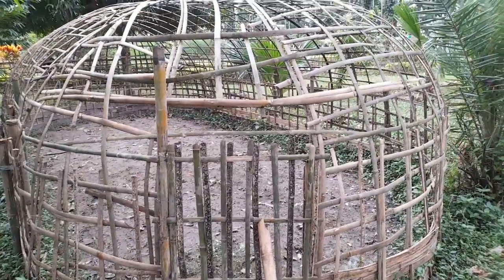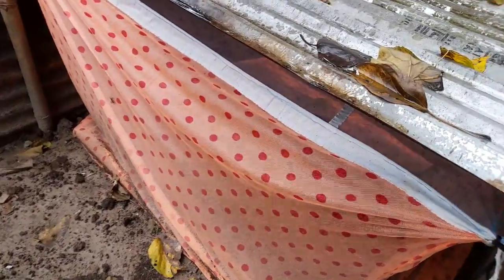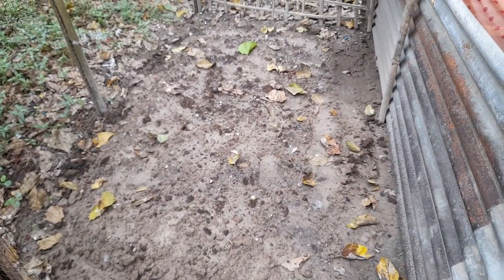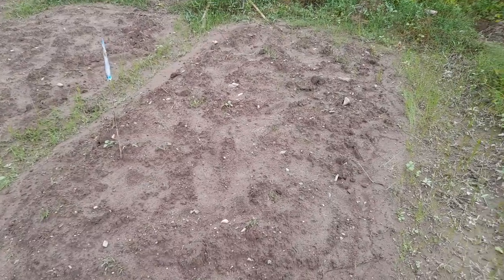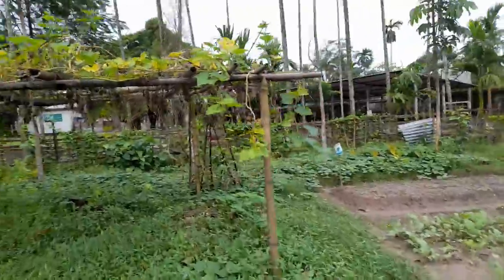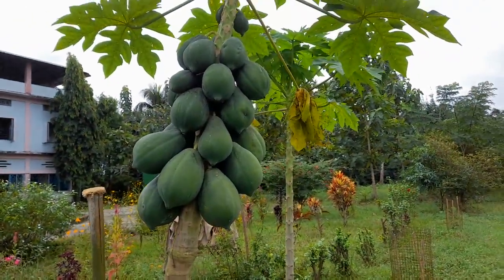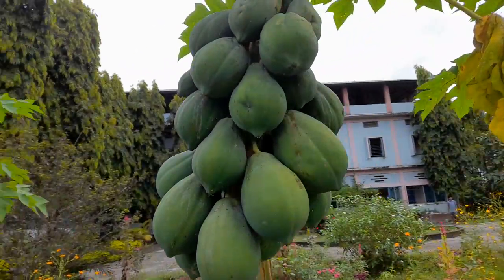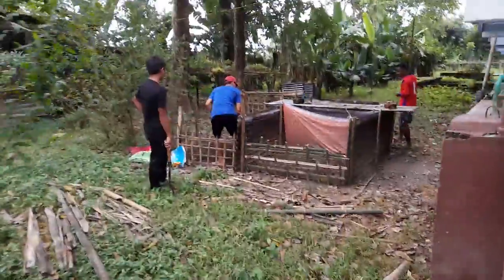Gardening || Cherry Pepper chilli, Coriander etc || PNC, Dotma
CORIANDER (Dhania)
Coriander is an annual herb in the family Apiaceae. It is also known as Chinese parsley, dhania or cilantro. All parts of the plant are edible, but the fresh leaves and the dried seeds are the parts most traditionally used in cooking.

CHERRY PEPPER CHILLI (Pimiento)
A pimiento or pimento in Spanish is any kind of pepper. In some English speaking countries, it is a variety of large, red, heart-shaped chili pepper that measures 3 to 4 in long and 2 to 3 in wide. Pimientos can have various colours including yellow, green, red, and maroon.

Don Bosco Pre-Novitiate,
Dotma (Kokrajhar Dist., Assam)